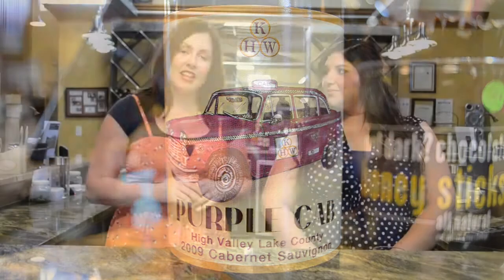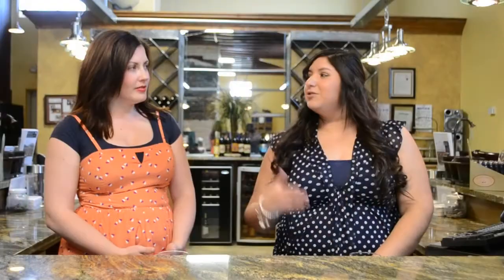So You Know, Ep. 1: Buying a Bottle of Wine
The Kerrville Daily Times is proud to present a new How-To video series called "So You Know." This episode is about the four main things to look for when buying a bottle of wine — particularly one you plan on drinking within a year of purchasing it. Thanks to Kerrville Hills Winery for hosting.